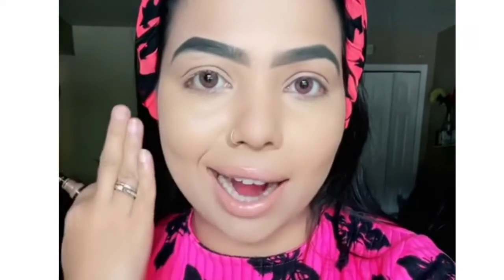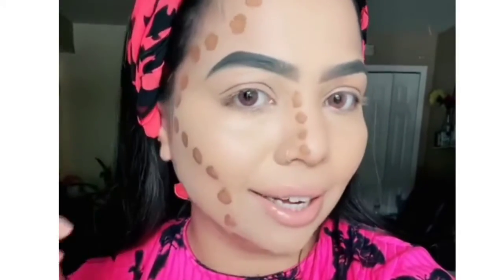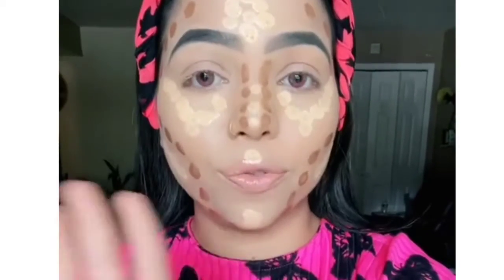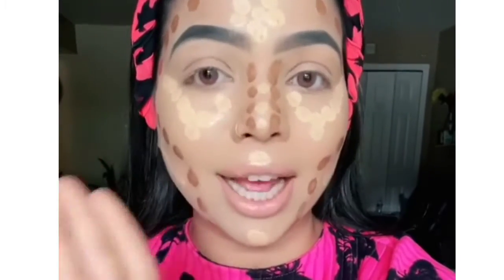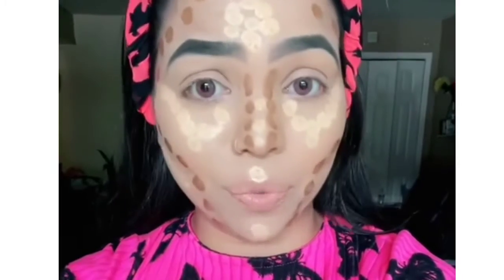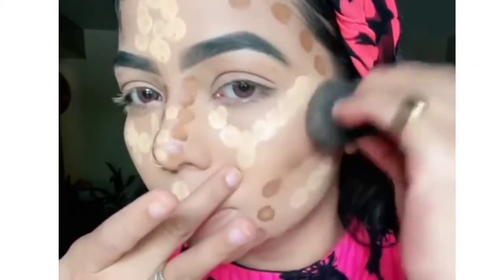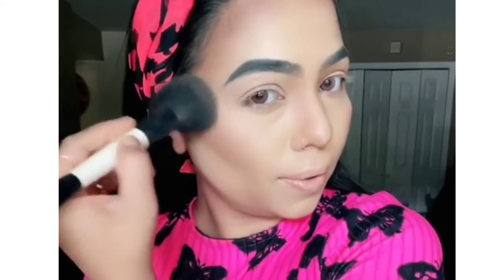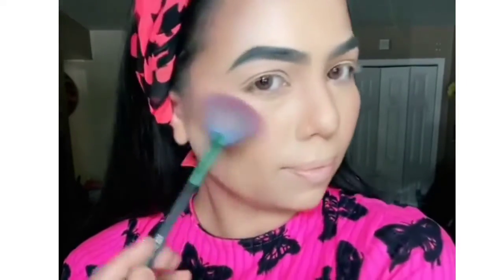How to contour your face - mark-up artist tutorial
how to contour round face